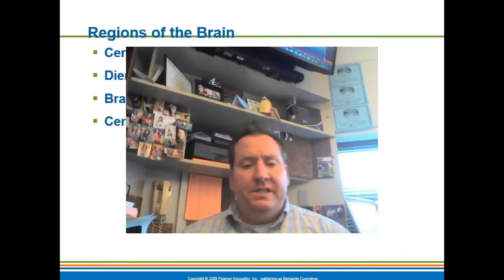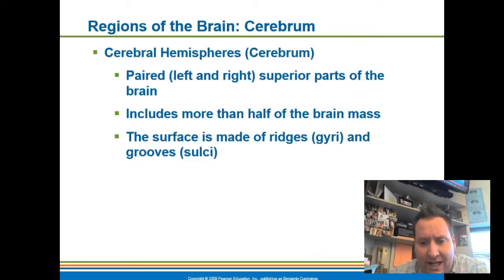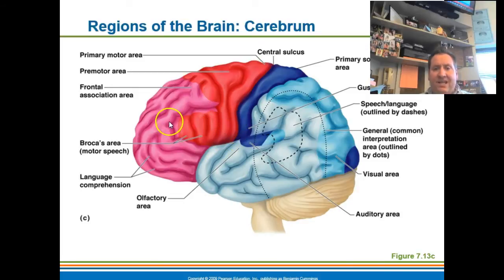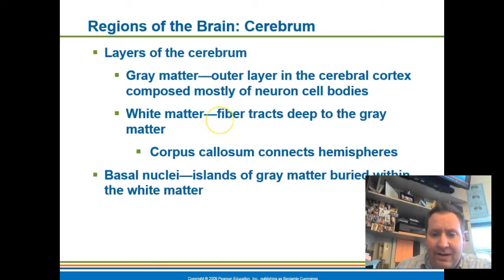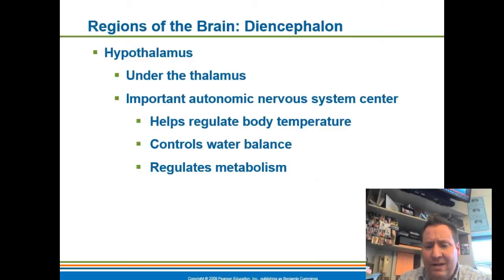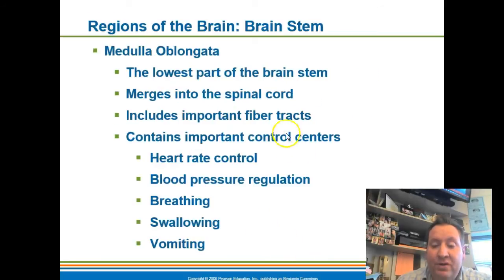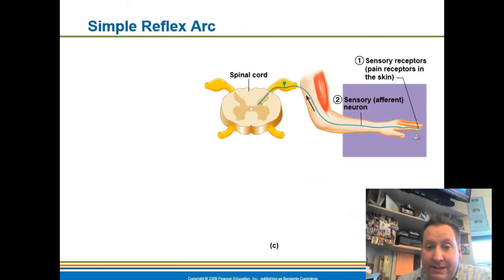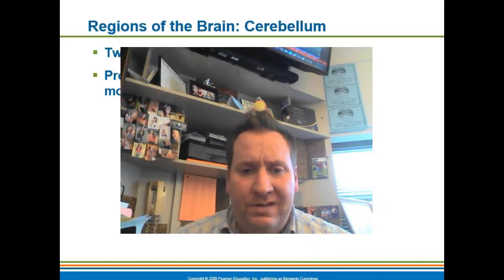Brain and Reflexes Lecture